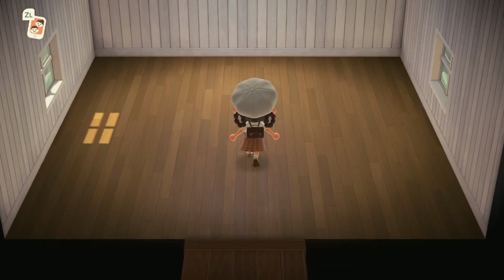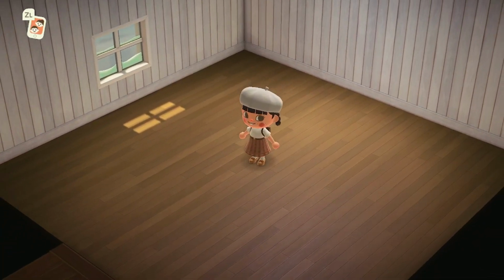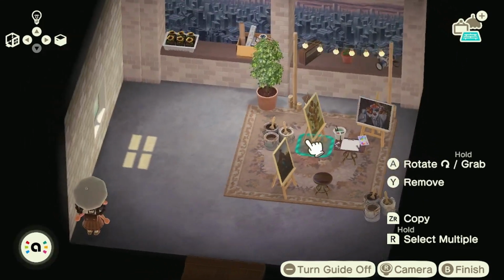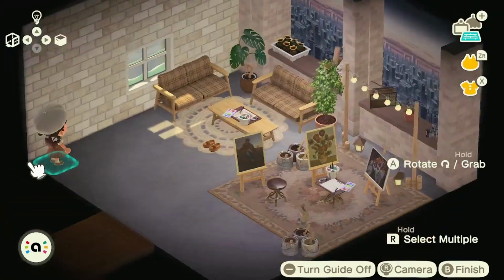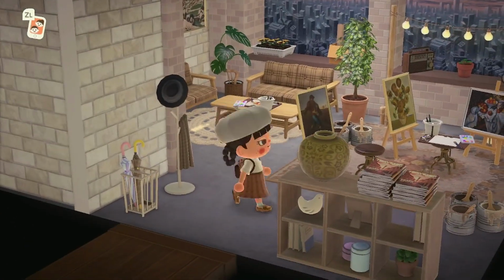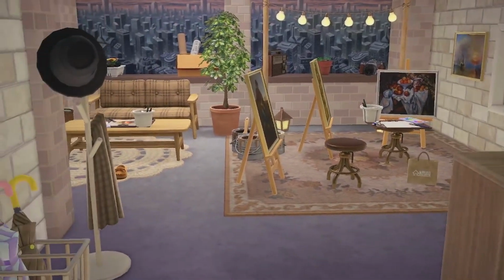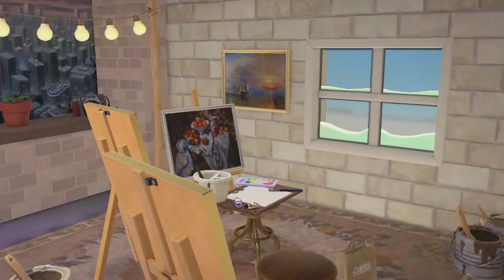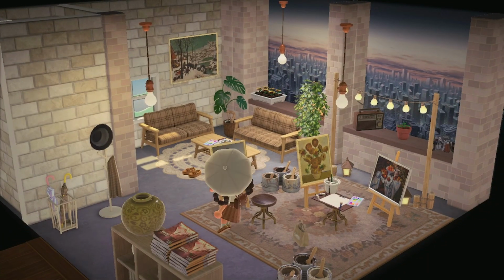building an art studio with the new items!! // animal crossing new horizons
are you all enjoying interior building?:D